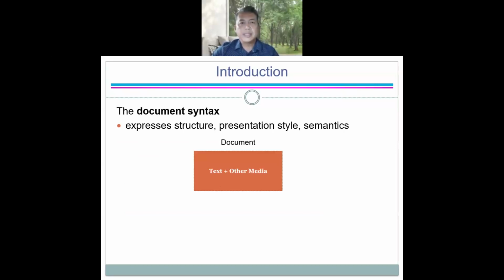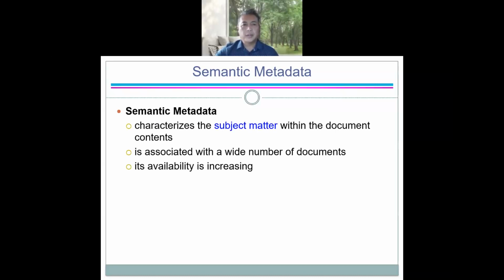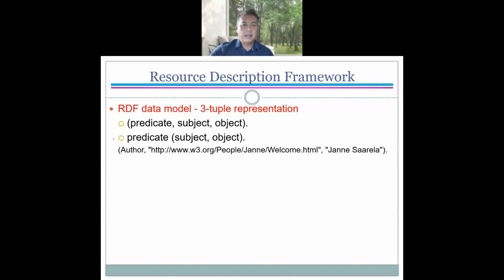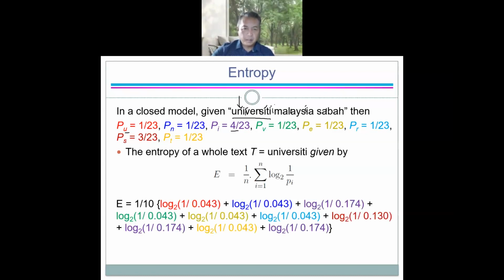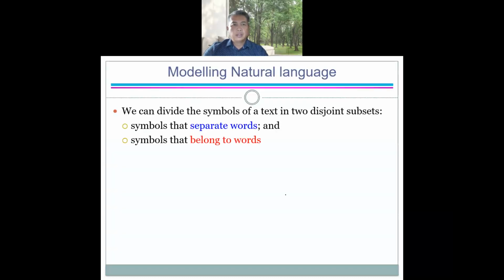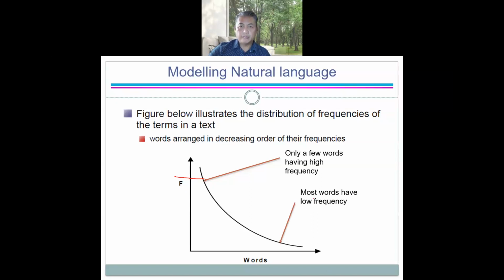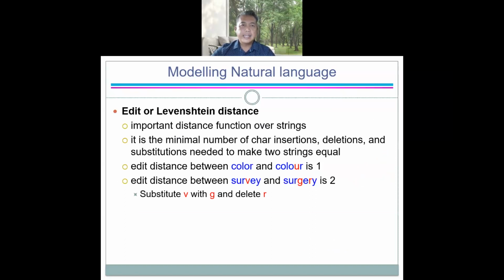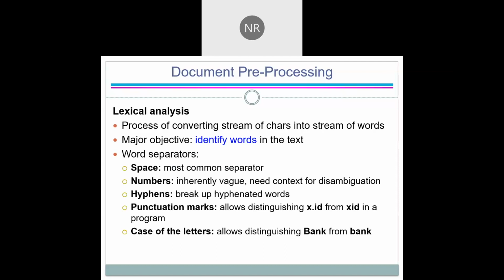2022 Lecture 7 Document Languages and Properties